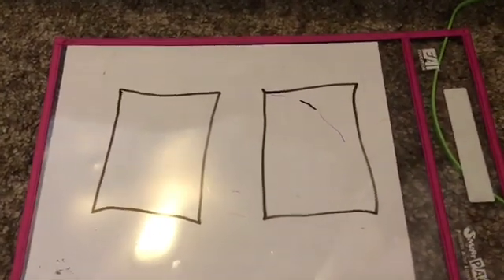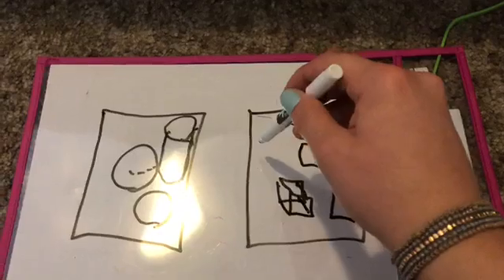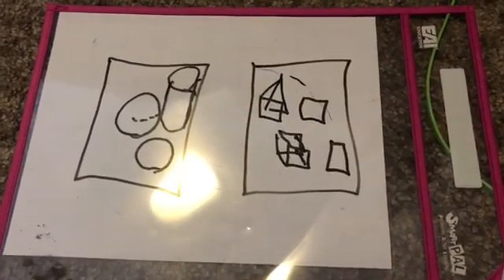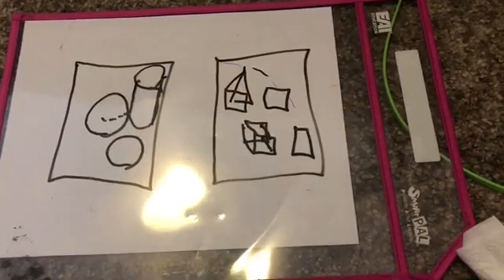Math Methods Lesson 1